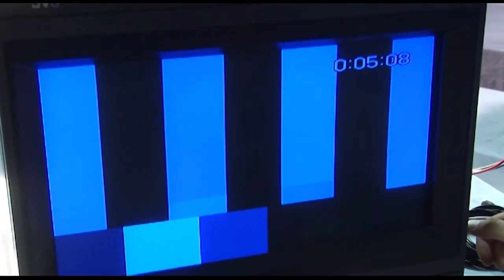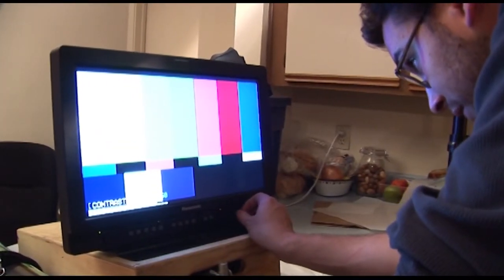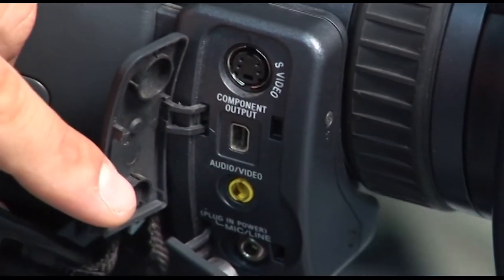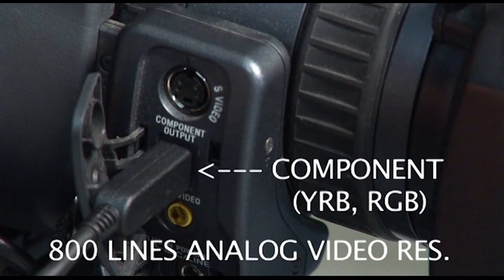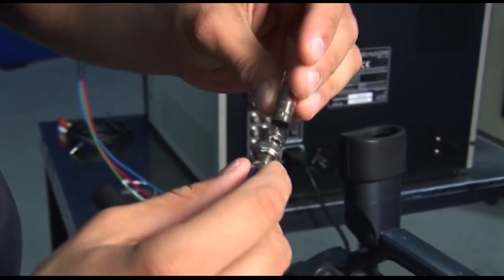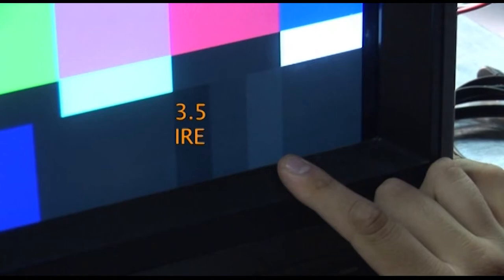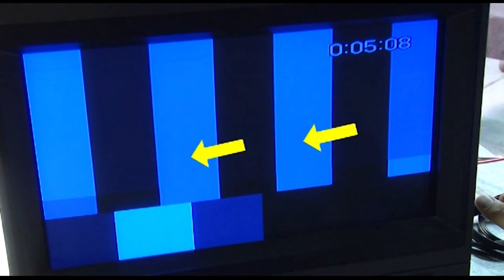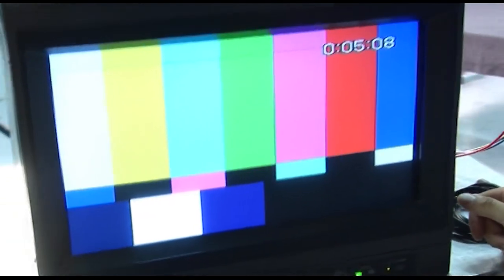Digital Filmmaking - Everything You Need To Know About Basic Film Production - Monitor Calibration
Training in Digital Filmmaking
Everything You Need To Know About Basic Film Production - Monitor Calibration

This program covers the basics of proper monitor calibration, color balance and hue, in order to match exactly what the camera is capturing.

Using a Monitor on the set presents a duplicate image of exactly what the camera is capturing. The monitor is critical for a Director, Script supervisor, Director of Photography or anyone involved in the creation of the on screen performances. However, if the monitor is not calibrated properly, it may lead to the production crew making poor decisions related to production design, lighting or the camera visual field.

Features real-life film projects so you learn through seeing and doing which makes it super easy to follow. The goal is to make your productions look totally seamless and professional.

Color Palate
Monitor Brightness
Shadow and Highlight Details
True Color
Checking the Zebras
Oscilloscope Feature
Wav Forms
IRE Levels
Relying on the Monitor as the default master lens
LCD vs Glass
Cable Selection and Analog Resolution
RCA Cables
Component Cables HD Red Green and Blue wavelengths of Color
Composite Video Cable
S Video - YC Signal
Digital Cables BNC Connectors (Barrels)
Setting Contrast
Pluge Bars - Picture Line
IRE Scale 0 Black -100 White
Adjusting the Pluge Bar
Setting the Blues
Using CTB Blue Gels for Monitor Blue Correction
Calibrate the Phase and Chroma Levels
Setting Color Intensity
Phase Uniformity in the Color Bar

The Basic Production series explores basic production in a controlled studio environment. Youll learn lighting, lenses, shots, depth of field, composition and axes of movement.

Training in Digital Filmmaking Series

F3026